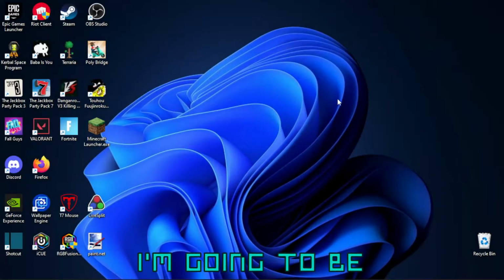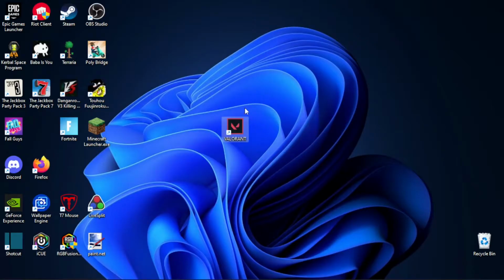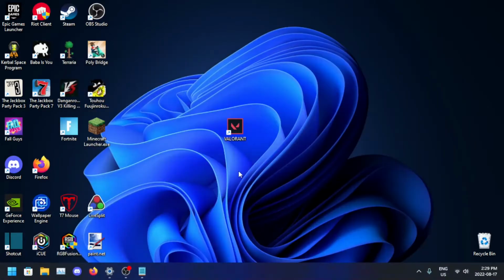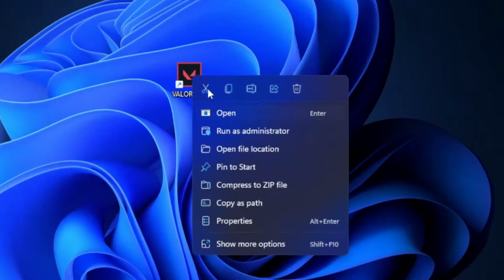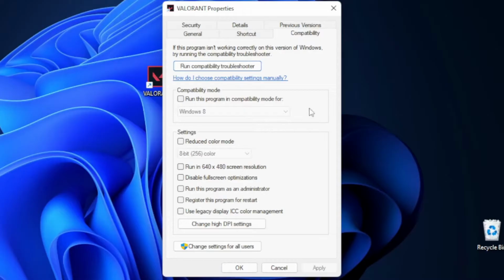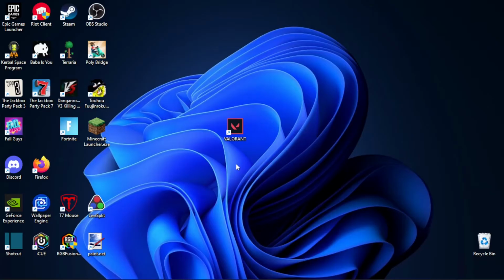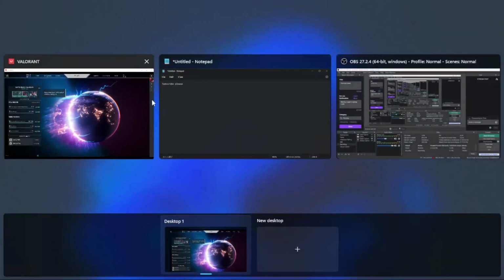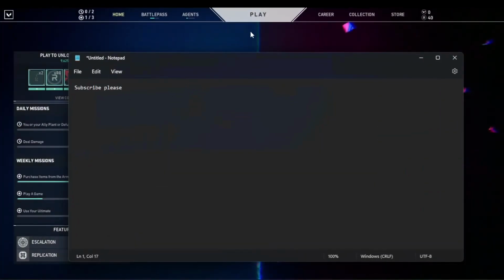How To Fix Crashing When Tabbing Out On Valorant 2025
Today I will show you an easy fix so Valorant won't crash when tabbing out.

I am inspired by many creators including Grian and Rekrap2.
Go check them out, they have very good videos!

Stuff about me:
I'm a small creator trying to make entertaining or informative content. I play games like Minecraft, Mario, Valorant, Fortnite, also...
I play games and stuff!